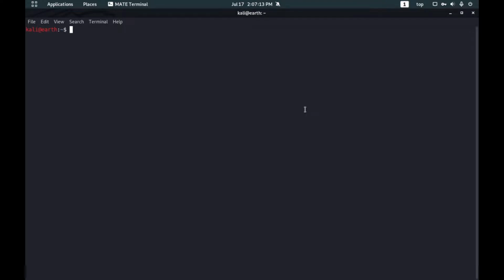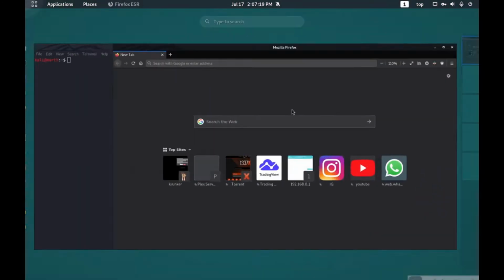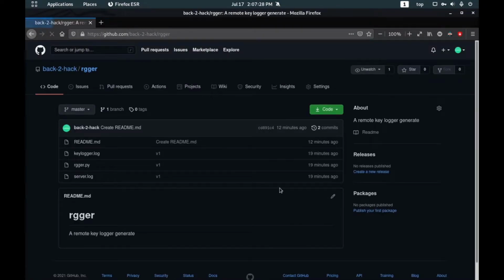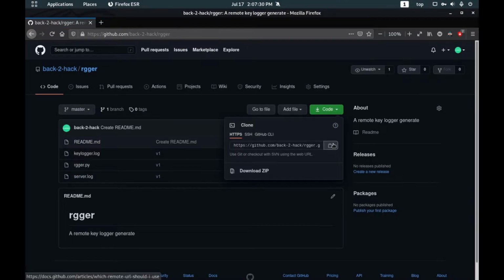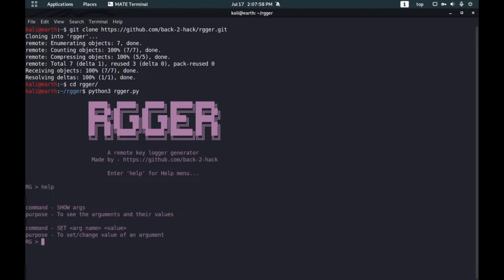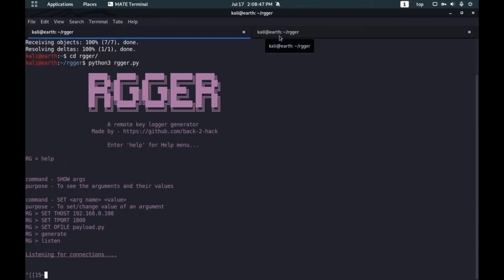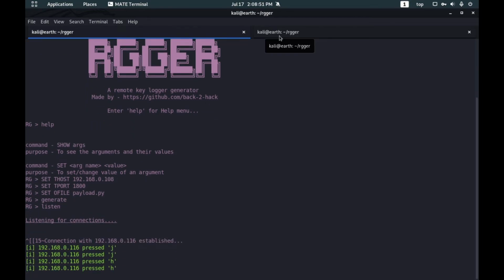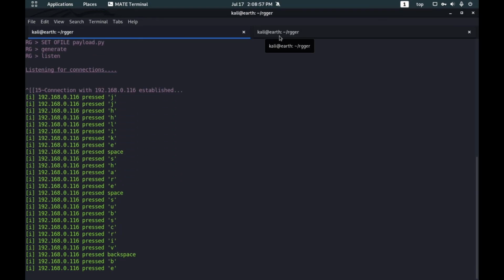Remote key logging payload | Remote key logging with rgger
Happy hacking :)